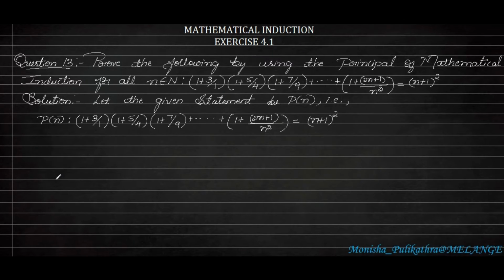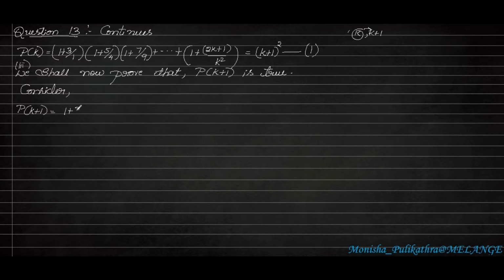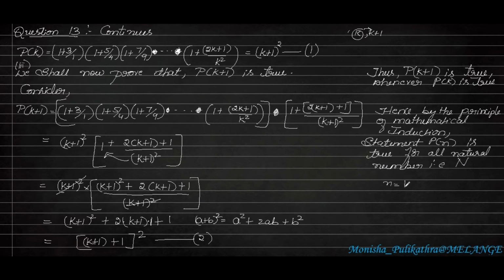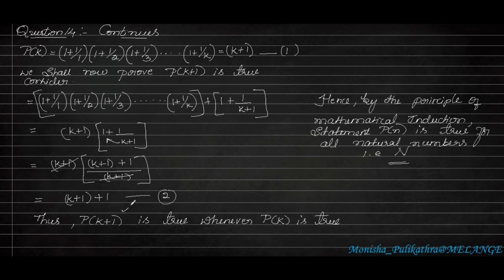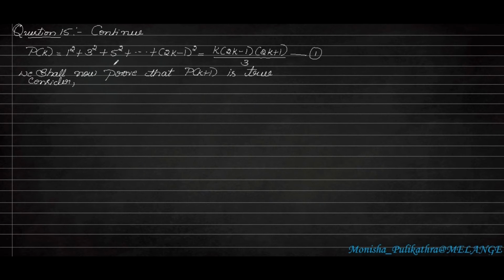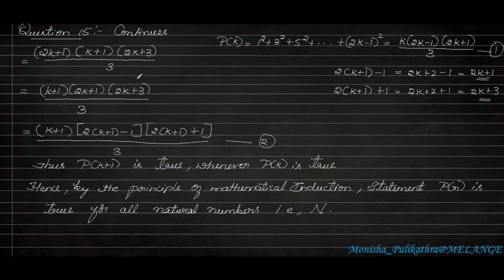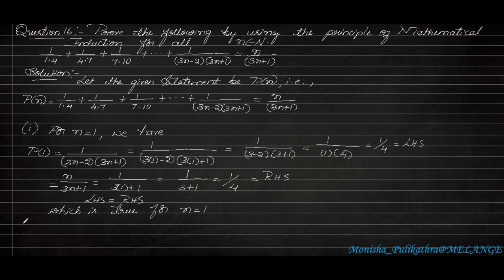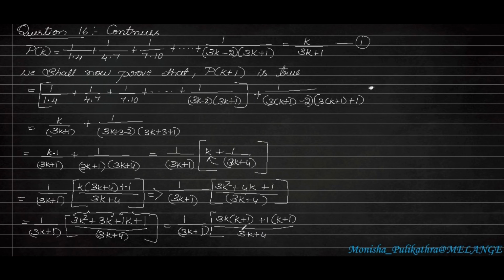MATHEMATICAL INDUCTION EX 4.1(Q13-Q16)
This video has the solutions for question 13 to 16 of exercise 4.1